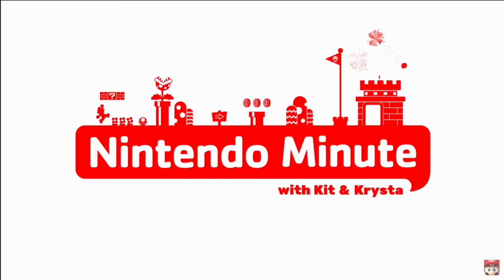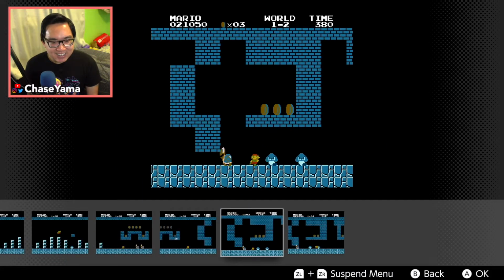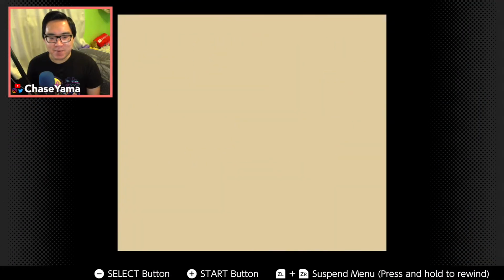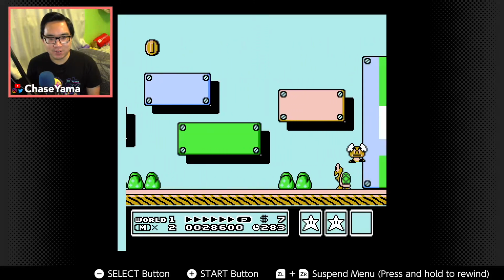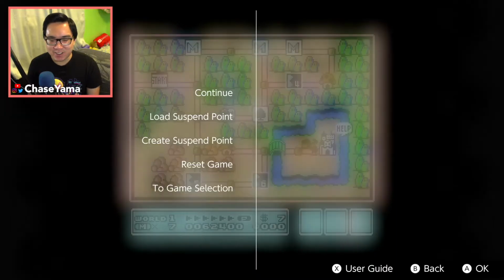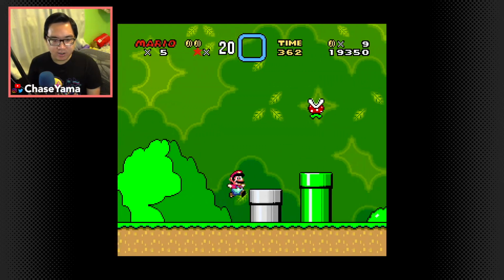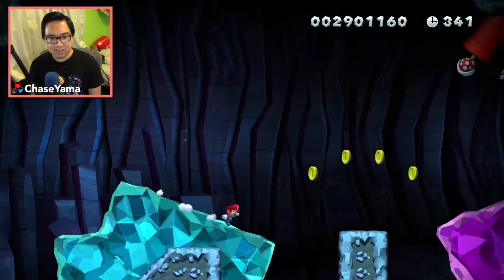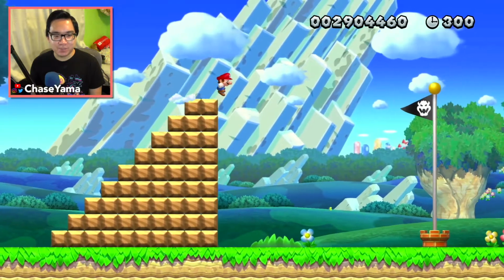I Played Mario Without Stopping! 🏃‍♂️ - Super Mario MOVE IT or LOSE IT Challenge! | ChaseYama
Today, I take on Kit & Krysta's Super Mario MOVE IT or LOSE IT Challenge™️! We also learn how bad I am at Mario apparently. 😅

★ CHAPTERS ★
00:00 Intro
00:37 Super Mario Bros.
02:22 Super Mario Bros. 3
05:20 Super Mario World
06:50 New Super Mario Bros. U Deluxe

In this video, I try out the Super Mario MOVE IT or LOSE IT Challenge from Kit & Krysta! The rules are simple: Keep moving and don't stop! I tried out this challenge in a few different Mario games just to see how speedrun-friendly each game is. I was quite surprised just how terrible I am with this challenge! LOL

★ About Me! ★
My name is Chase, and I am a content creator! Since the age of 9, I've been making silly videos and sharing them online. Now, over 10 years later, I post a lot of videos about my love of gaming, tech, and all things nerdy!